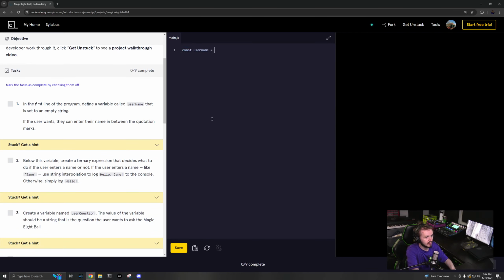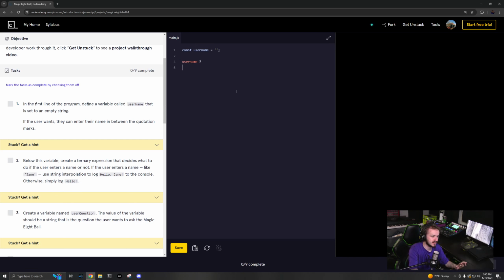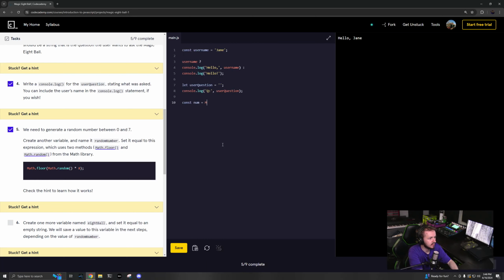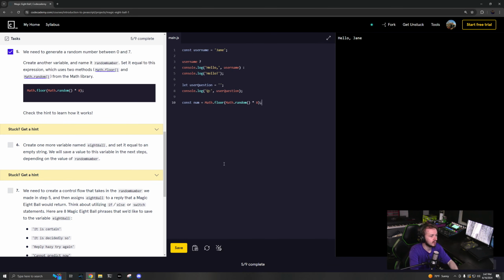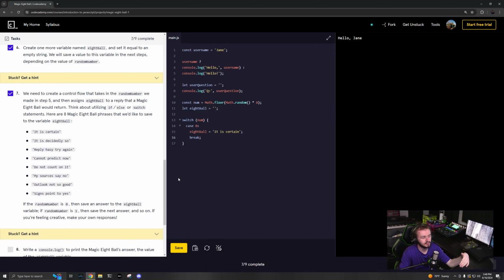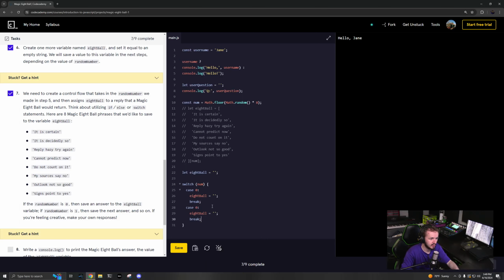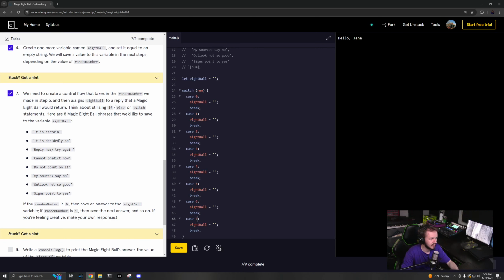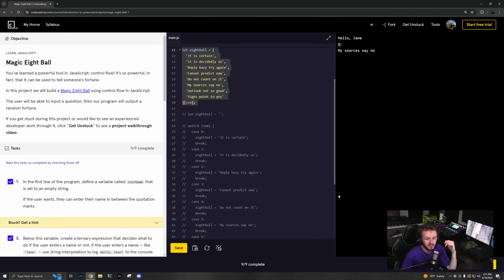Intro to Javascript: Magic Eight Ball Objective